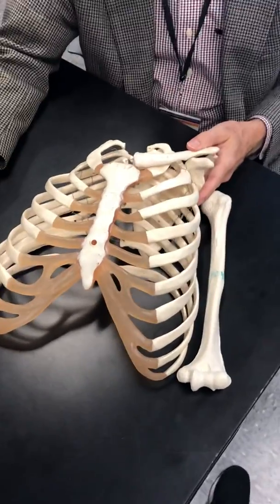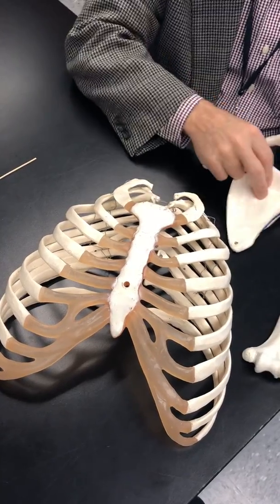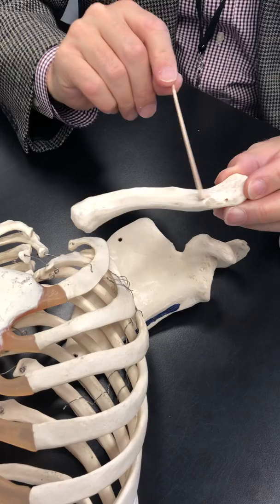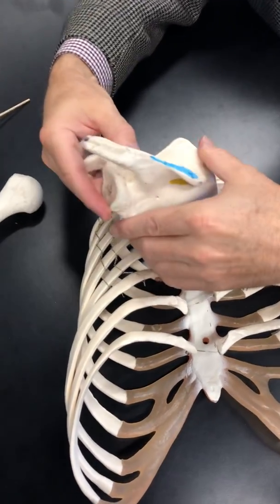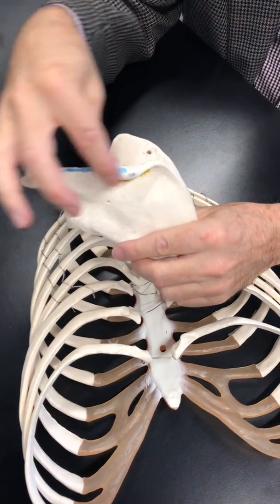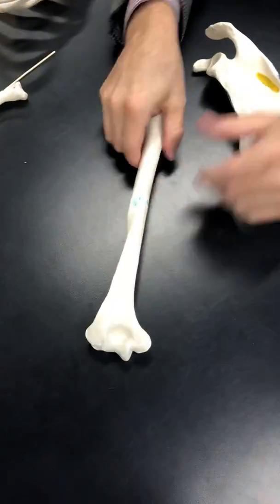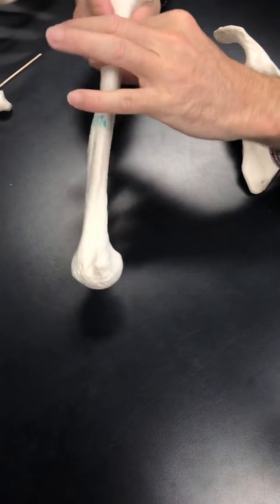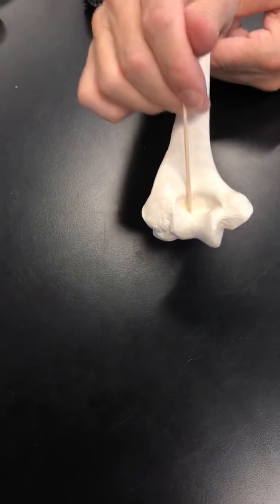Humerus, Scapula and Clavicle with Dr. Masi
Bones of humerus, scapula and clavicle in detail.